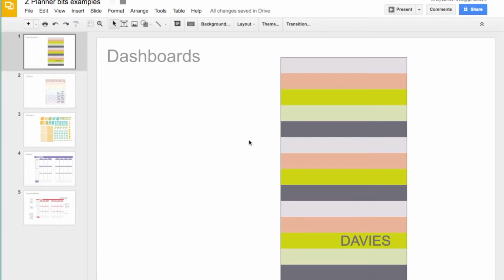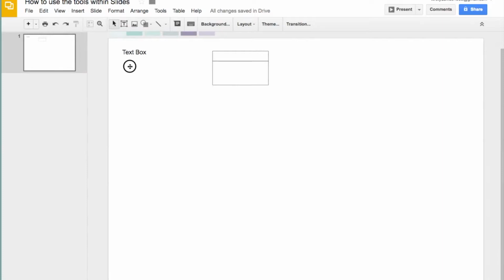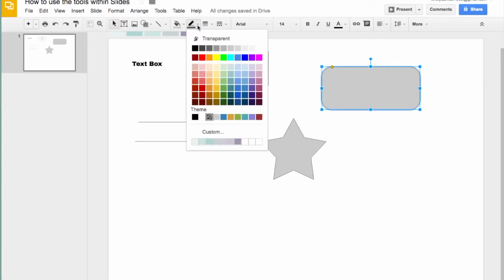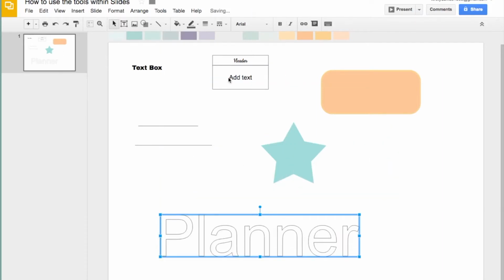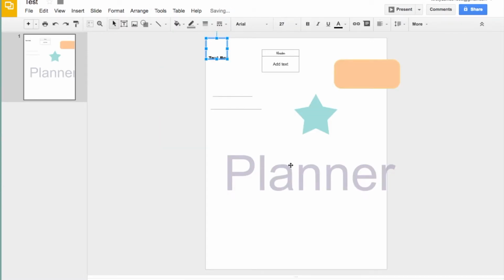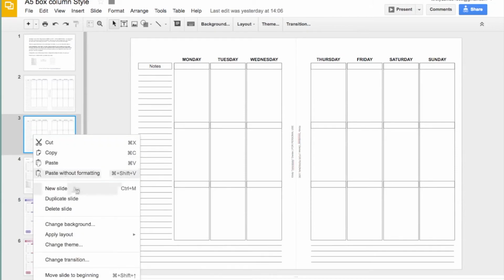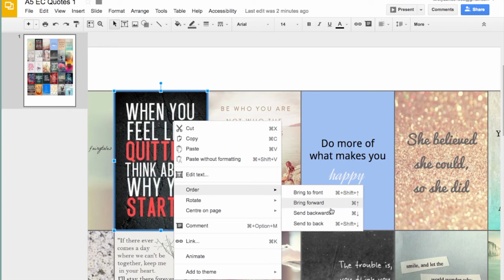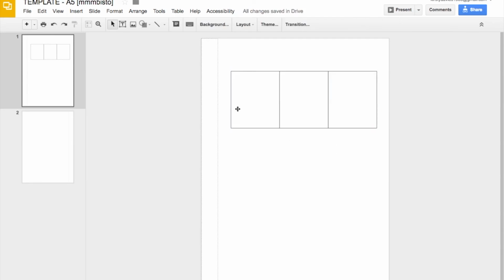How to make stickers & Inserts in Google Slides | Kirstybase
How I use Google Slides & G Suite in Google Drive to make planner printables (inserts, stickers, dividers, dashboards & covers). I will show you some basic tips to get you started using the tools.